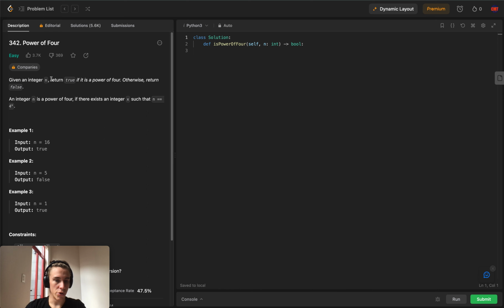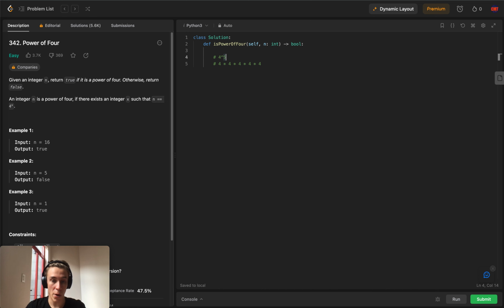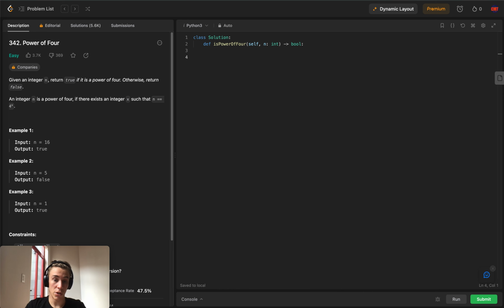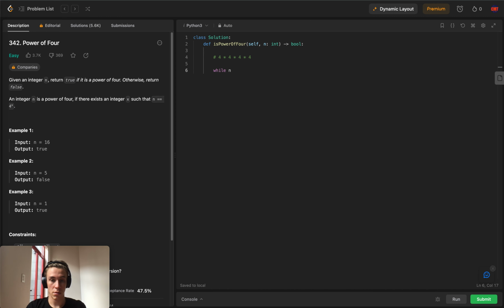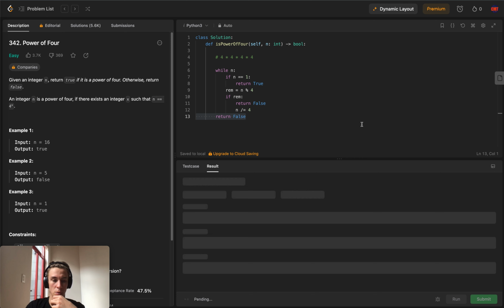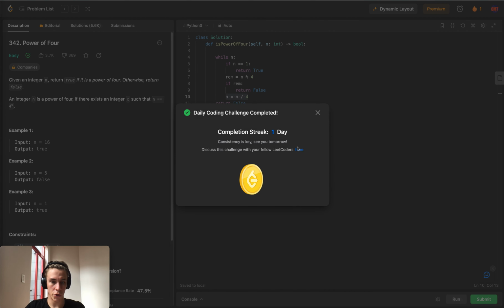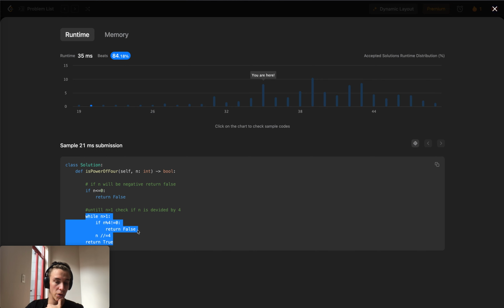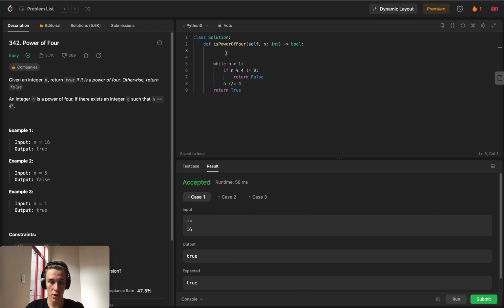Power of Four | 342 Leetcode | Python3